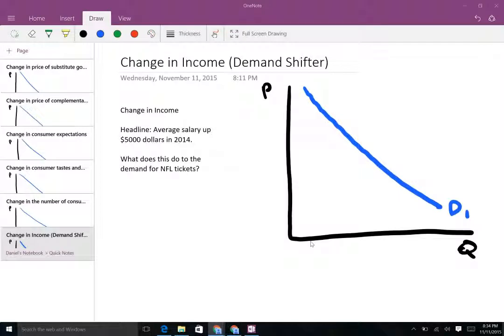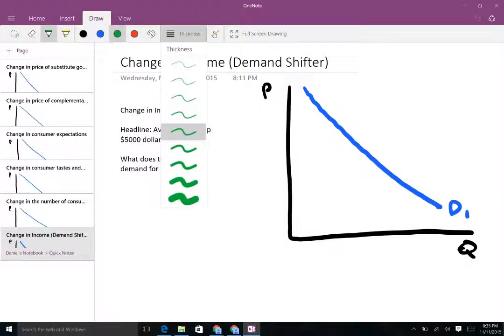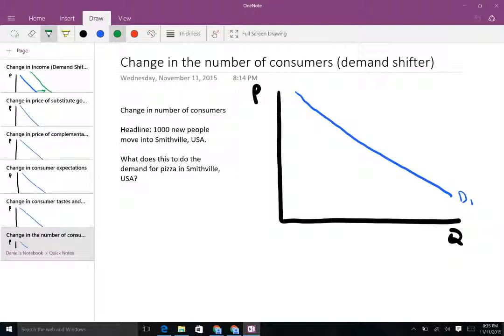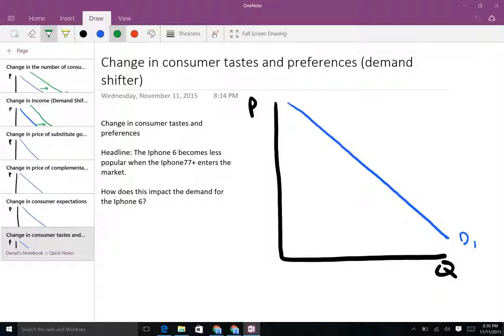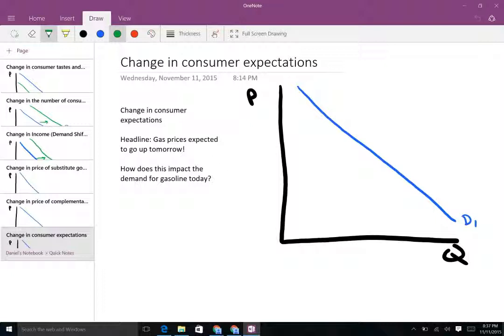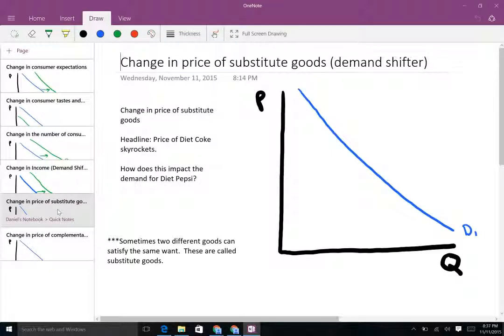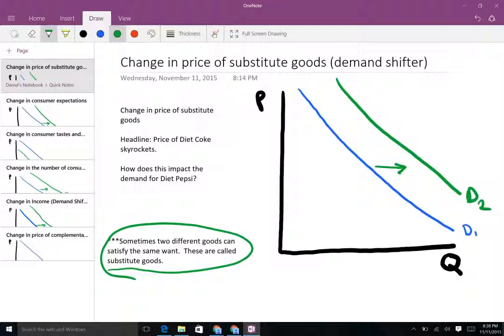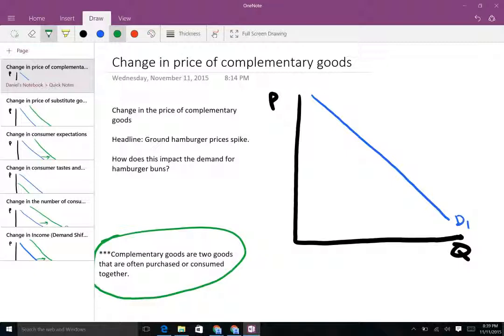Demand Shifter Practice Problems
Change in income (start)
Change in number of consumers (1:15)
Change in consumer tastes and preferences (2:00)
Change in consumer expectations (2:42)
Change in the price of substitute goods (3:37)
Change in the price of complementary goods (4:44)